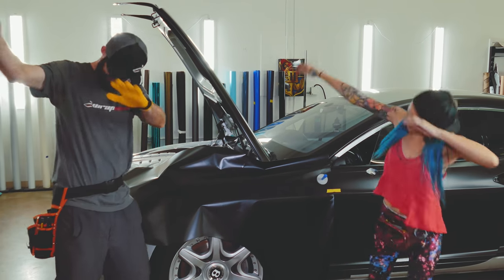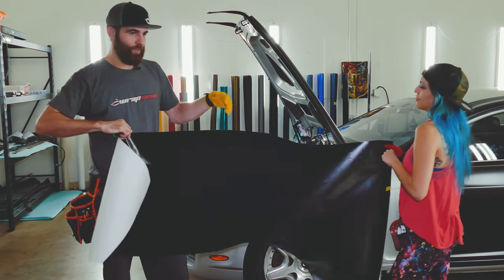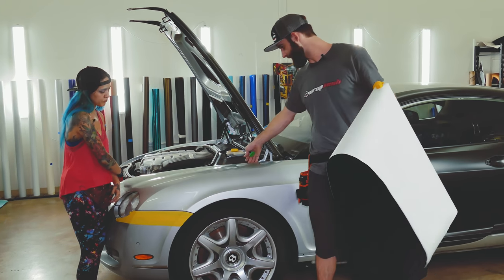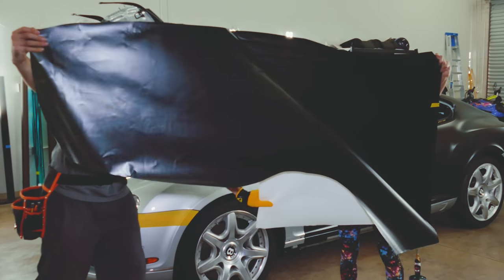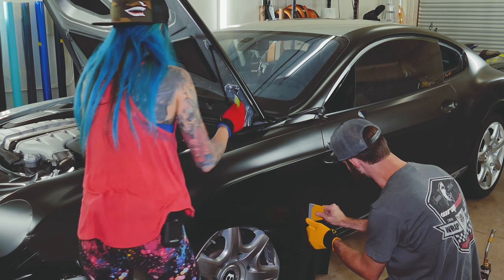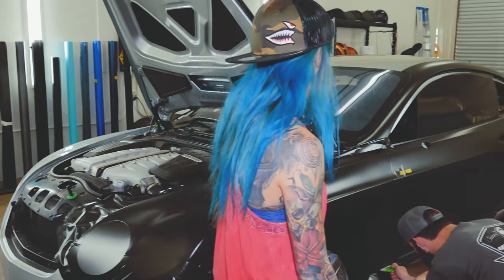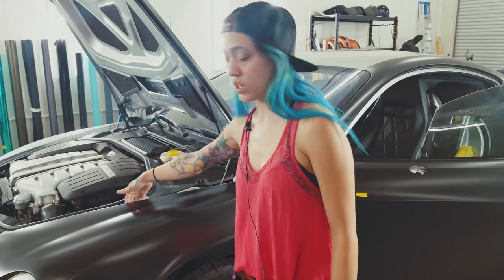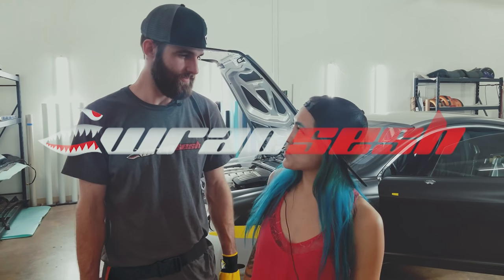Wrapping Difficult Fenders on a Bentley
Every car has fenders, but not all fenders are made the same. This week, we show you some techniques that may help you with difficult fenders that require some actual twisting and turning! We have a Bentley Continental GT in the house to demonstrate how fenders require strategy and planning!